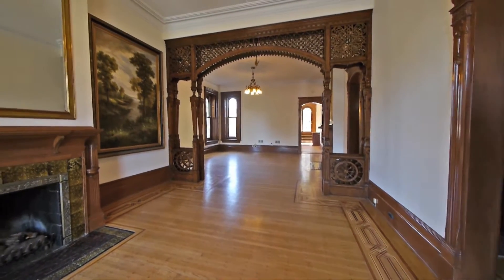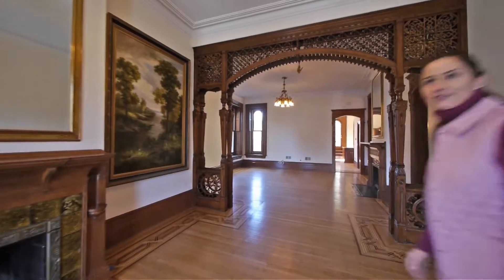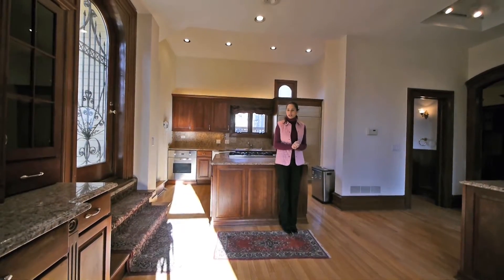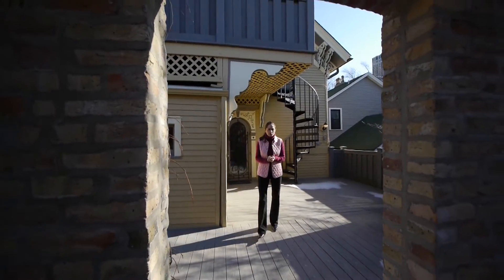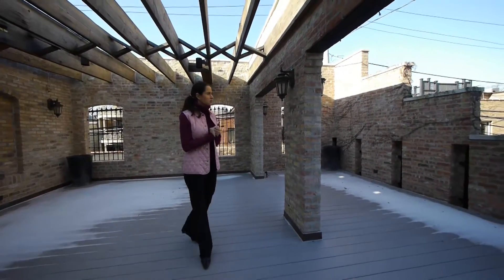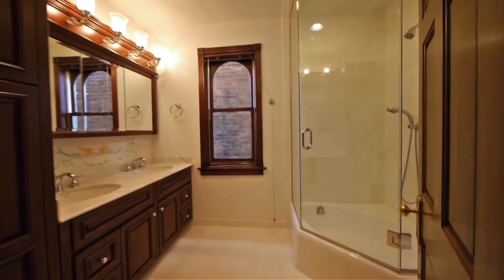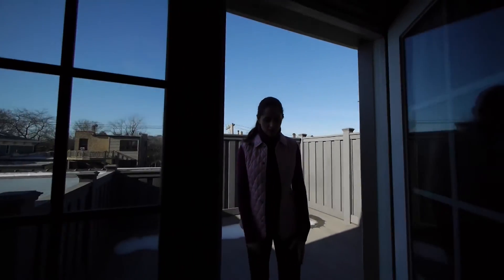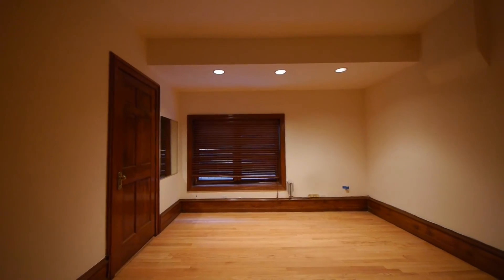A large historic home on a great Old Town Triangle block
The Frederick Wacker home in Chicago's landmark Old Town Triangle neighborhood is one of the largest and most distinctive residences in the area.

The ornately-detailed Italianate home was built in 1872, before Chicago banned wood structures in the area.  Wacker was a German-born brewer who served as Chairman of the Chicago Plan Commission from 1909 to 1926 as a strong advocate of Daniel Burnham's Plan of Chicago.  One of Chicago's most prominent streets, Wacker Drive, bears his name.

Sergio & Banks' Tina Culver is our tour guide in this sponsored video.